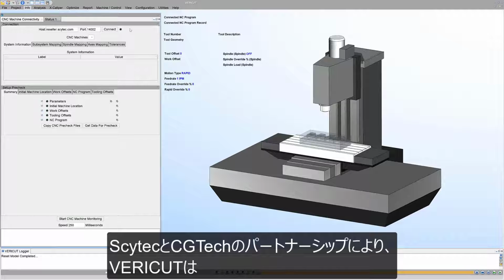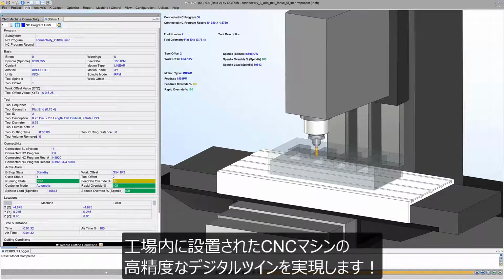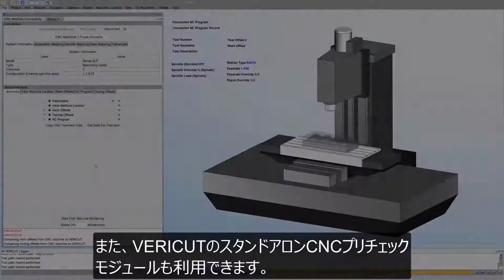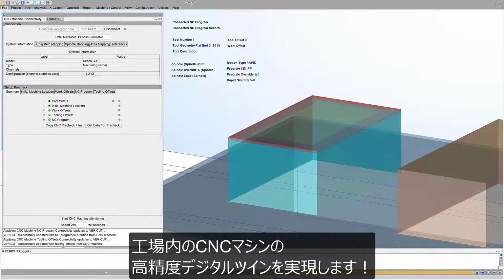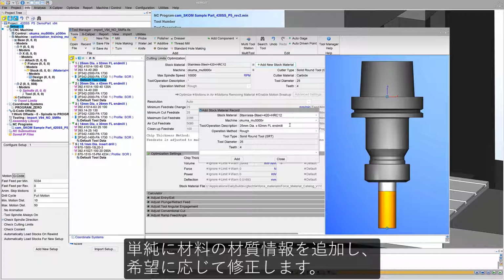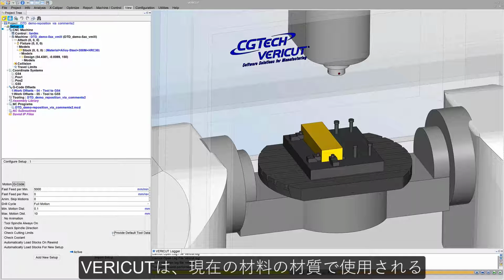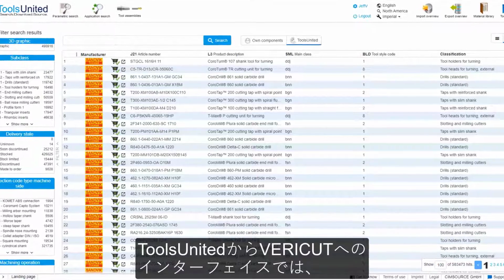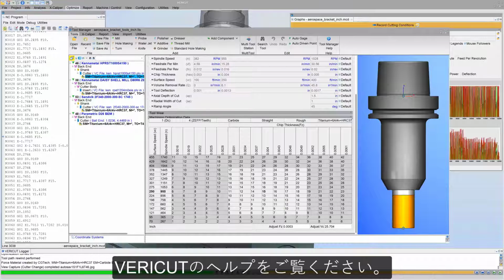VERICUT 9.4の新機能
CGTechのCNCマシン シミュレーション ソフトウェア VERICUT(ベリカット)の最新バージョン9.4の新機能紹介です。

VERICUTは、主要工作機械メーカーのCNCマシンを含む様々なタイプのCNCマシンをシミュレーションできます。VERICUTはスタンドアロンで動作しますが、主要なCAMシステムと統合することもできます。

詳しくは、以下のページをご覧ください。

VERICUT 9.4  － CNCマシンとVRICUTを接続する －

0:00 CNCマシンモニター
1:35 CNCプリチェック
2:34 CNCマシン接続
3:16 VERICUT
4:40 工具データの強化
6:49 効率的な最適化
9:03 新しいToolsUnitedインターフェイス
10:15 工具性能データベースと機械加工最適化データ